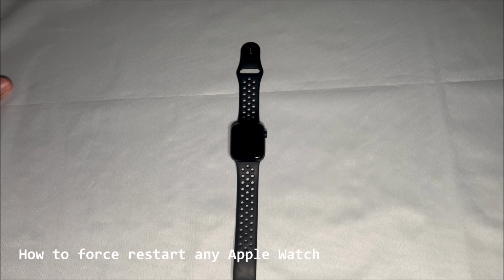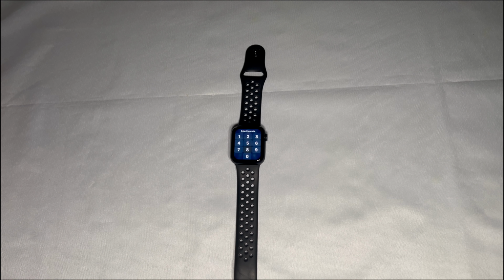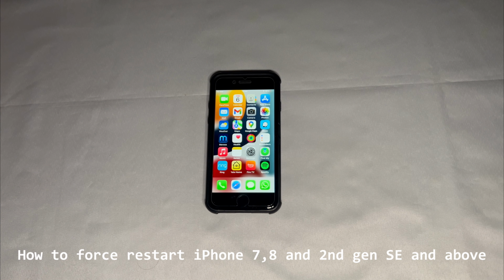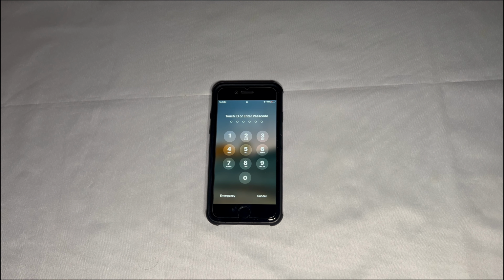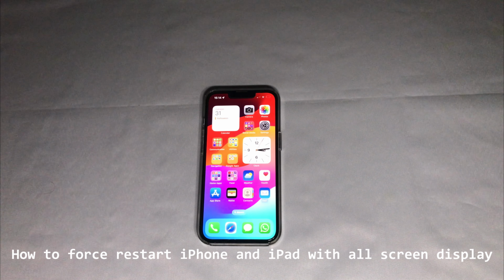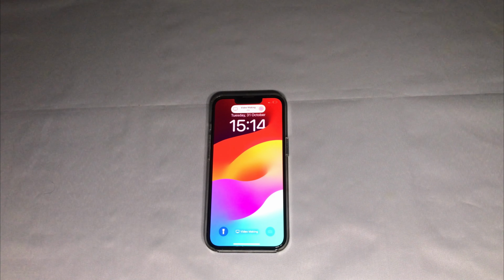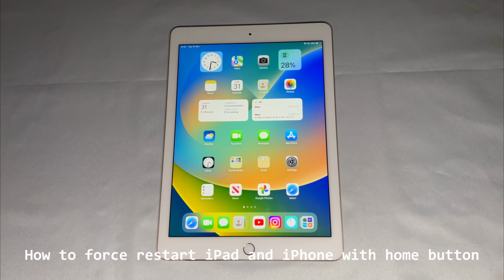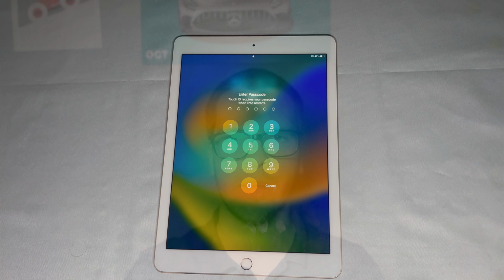How to force restart your Apple devices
In this video I will give you an easy to follow step by step guide on how to force restart your apple devices. This guide will give you a good understanding on how to force restart your device. I will explain everything step by step and tell you everything you need to know.

Video Chapters:
0:00 Intro
0:48 How to force restart your Apple Watch
1:43 How to force restart iPhone 7, 8, iPhone SE 2nd Gen and above
2:19 How to force restart iPhone or iPad with an all screen display
3:00 How to force restart iPhone, iPad or iPod touch with home button
3:34 The ending